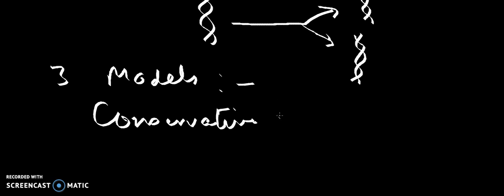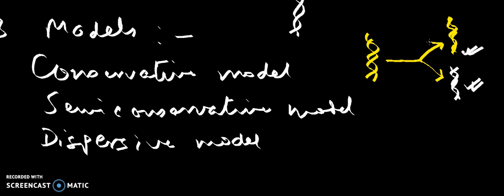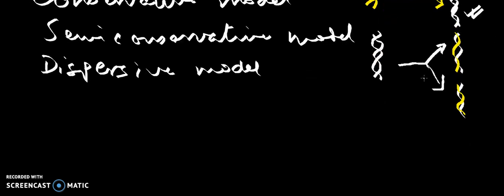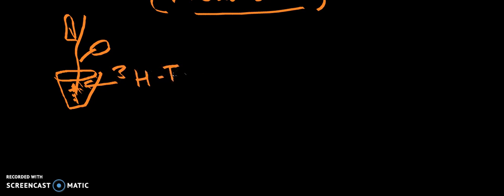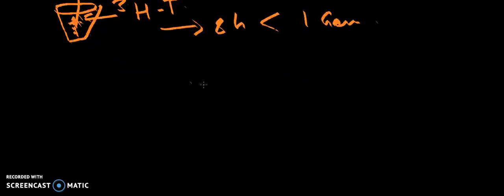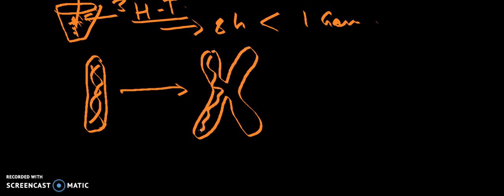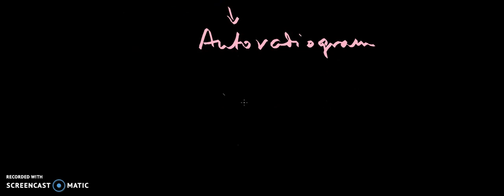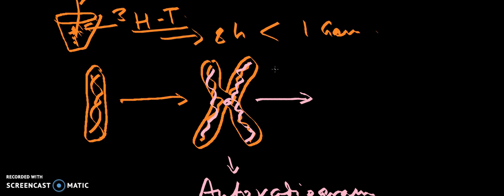DNA Replication Part 1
Sp@BIO
DNA Replication process
INTRODUCTION
Replication can broadly be defined as genome duplication process in which a template derived nucleic acid synthesis take place when the template and the growing strands both are DNA.The unit of DNA in which an individual act of replication occurs is called replicon or replication unit. It includes that part of the DNA containing an origin of replication subtended by termination sequences on its both sides. In case of prokaryotes there is a single replication unit, whereas in eukaryotes, there are many replication units or replication.
MODELS OF DNA REPLICATION
There are three model of DNA replication -
i) Conservative Model - According to this, the two parental strands in the double helix remain completely conserved directing the synthesis of progeny double helix whose both the strands are synthesized new. This model does not fit good with the concept of DNA strand complementarity and hence rejected.
ii) Dispersive Model - This model was proposed by Max Delbruck after his theory of breakage and reunion, according to which segments of parental and progeny strands are interspersed as a result of the synthesis and rejoining of short segments of DNA. This concept also turned out to be incorrect.
iii) Semiconservative Model - This was first proposed by Watson and Crick (1953), according to which each single strand of a double helix acts as a template for the synthesis of new progeny strand. Thus in the daughter chromosomes one strand is old i.e parental and the other strand is new i.e. progeny strand. This means the half of the parental DNA remains conserved and its counter half part is newly formed. This semiconservative mode of replication is the natural mode of replication that exists in all living cells and can also be demonstrated in vitro.
EVIDENCE OF SEMICONSERVATIVE REPLICATION
Evidence in Prokaryotes (Messelson and Stahl’s experiment) -
The first critical test that DNA replication occurs by Semiconservative mechanism was performed by Mathew Meselson and Franklin Stahl in 1958. Their results show that, the chromosome of common colon bacteriaE.Coli replicate semiconservatively.
Meselson and Stahl took cells that had been grown for several generations in medium containing 15NH4Cl as nitrogen source. Due to this all the DNA become incorporated with 15N containing nucleotides. After growing for a number of generations, the cells were then removed from 15N medium, washed and transferred to 14N containing medium. Since 15N is the heavier isotope than its normal counterpart14N, the DNA of 15N cells will have a greater density than the DNA of14N cells. After the cells were allowed to grow in presence of 14N for varying periods of time (or generations), the DNAs were extracted and analyzed in CsCl2 equilibrium density gradient centrifugation. Their results as has been depicted in the figure- were found consistent only with the semiconservative mode of replication.
DNA isolated from cells grown for several generations in 15N medium, designated here as 0th generation cells, exhibited maximum density and formed band near the bottom of the centrifuge tube. This is regarded as heavy DNA band or H band. When DNA of1st generation 14N cells were subjected to ultracentrifugation the band was lifted up to a position of medium density. This DNA band was designated as hybrid DNA band or Hy. At this stage conservative mode could be said to be failed because if it had been true two bands were expected. The heavy DNA band (H) would have existed and a new band of lighter DNA would have been formed. Absence of H band in 14N grown 1st generation cells clearly rejects the possibility of conservative model. But whether the shift of band from high density region to medium density region occurred due to semiconservative replication or due to dispersive mode of replication could not be distinguished after 1st generation. But this result is of semiconservative replication became clear only after the 2nd generation of14Ngrown cells. After 2nd generation there were two bands formed in the centrifuge tube. The hybrid band remained as it is and a newer band of lighter DNA appeared. The inference drawn from these results revealed that this could only be an outcome of semiconservative mode of replication. It was further proved by the fact that the light band became wider and wider in consecutive generations (results not shown). Had it been dispersive mechanism, there would have been a gradual upward shift of band in each generation and in each generation only a single band lighter than the previous generation would have appeared. Therefore, these results were precisely the semiconservative mode of replication identical to the one predicted by Watson & Crick.

.Cont.